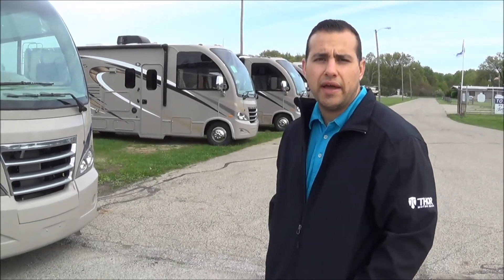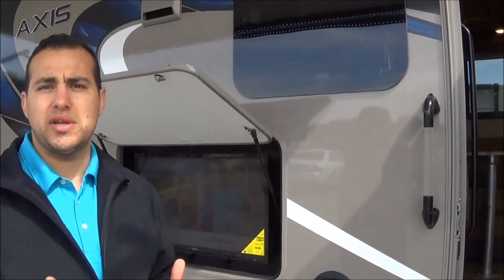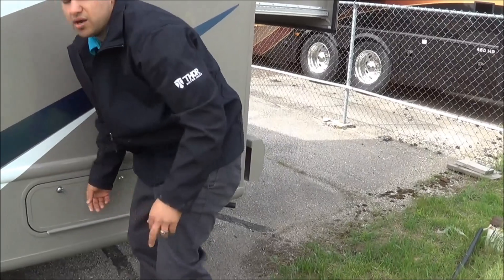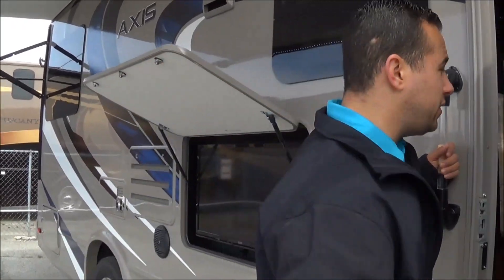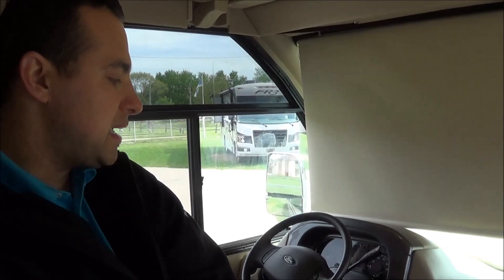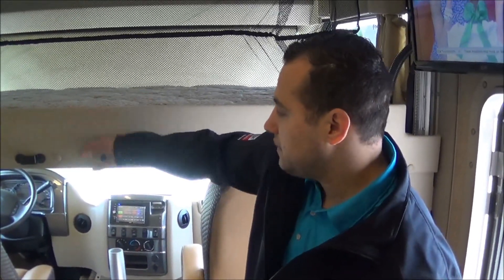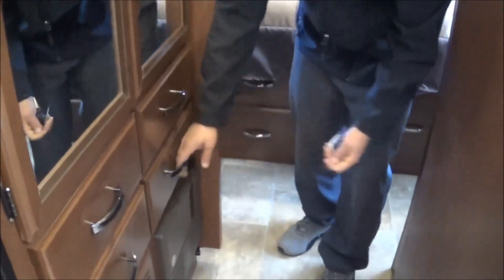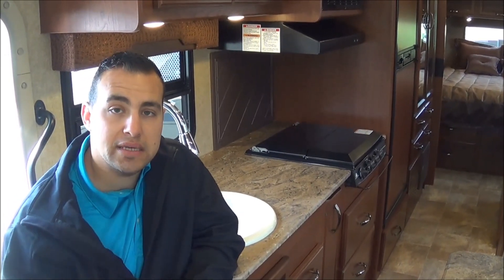Chad Rothrock Walks Through The Thor Axis 25 2 Rear Slide Motor Home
The RV Whisperer was busy underwater welding and helping old ladies cross the street, so our own Chad Rothrock walks us through the just arrived 2016 Thor Axis 25.2 motor home RUV!